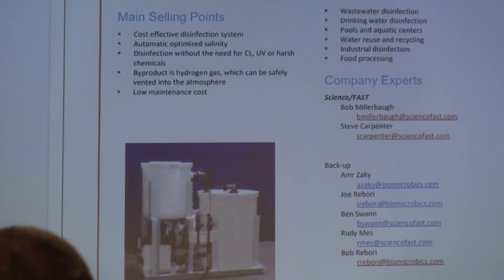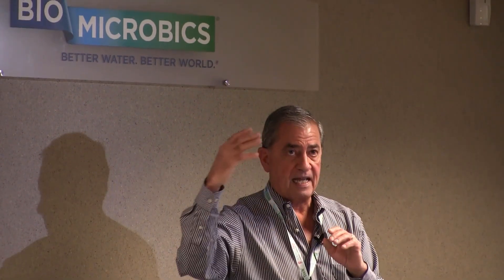Robert Rebori Presentation 11